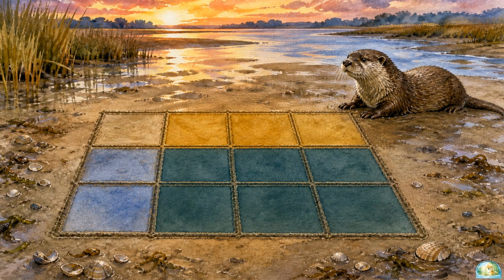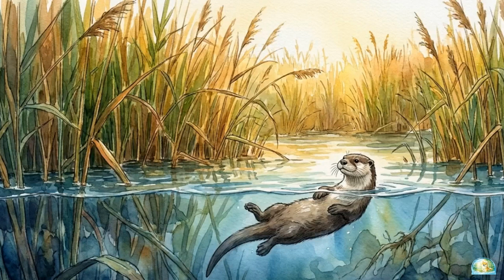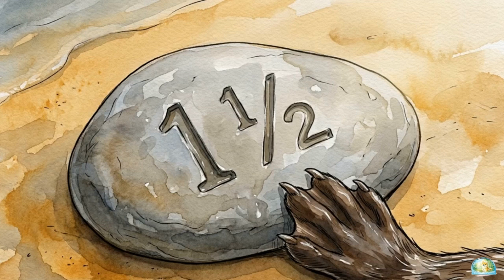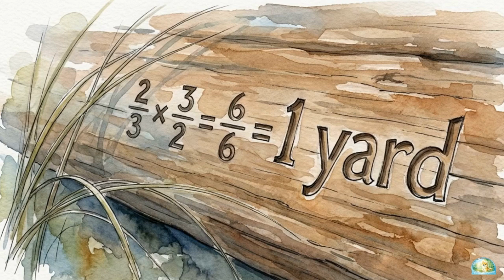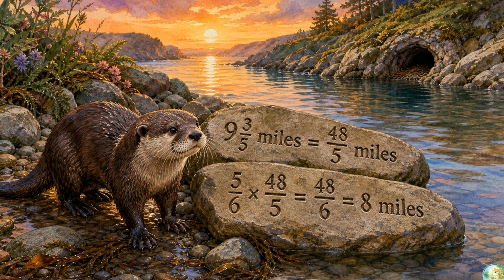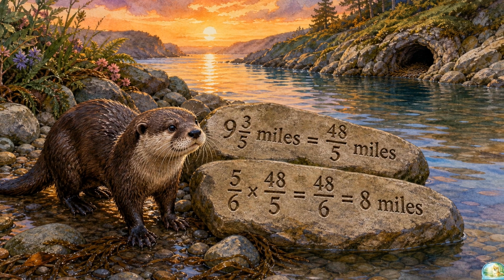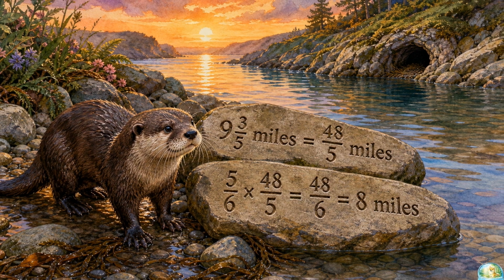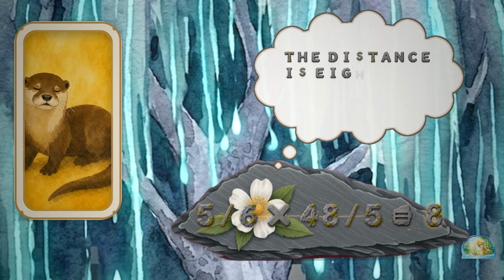Multiplying Fractions in Context · 5.NF.B.6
An otter finds a fraction of a distance by multiplying a fraction by a mixed number and explains the units.

CCSS 5.NF.B.6